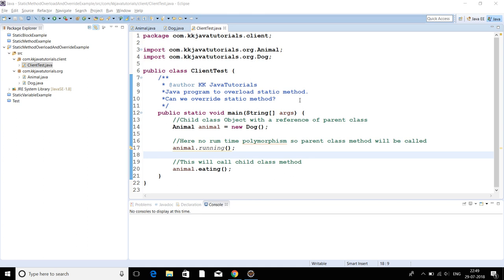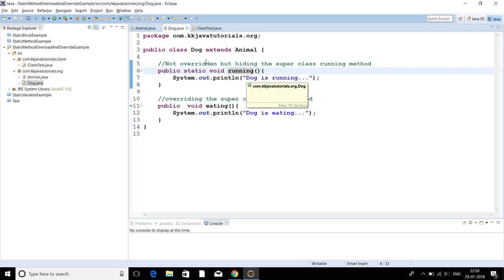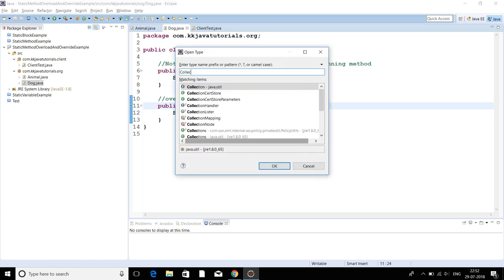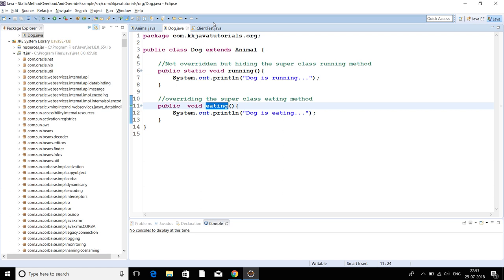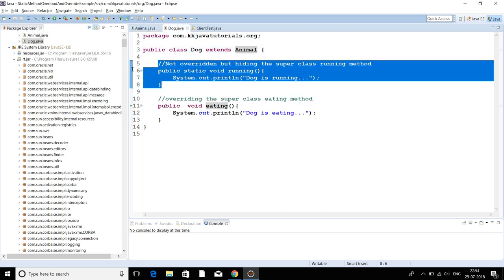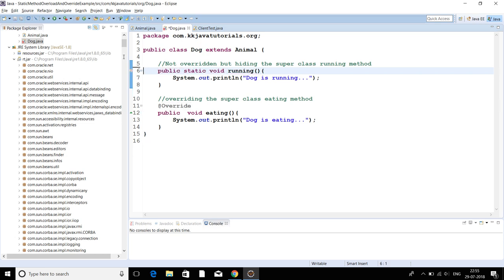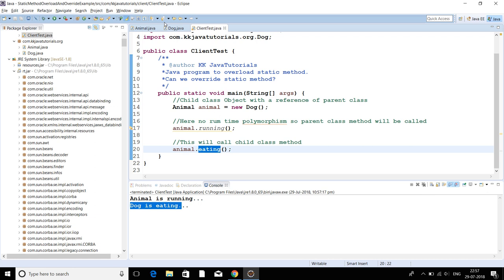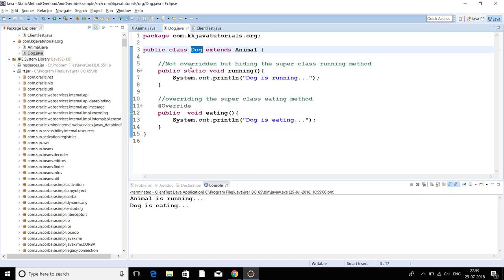does static method can be overridden in java?|is static method can be overloaded in java?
In this video we will talk and learn about below topic using a demo project.
does static method can be overridden in java?
is static method can be overloaded in java?